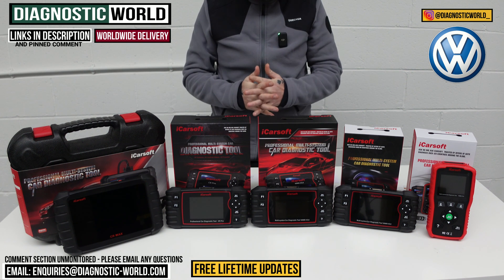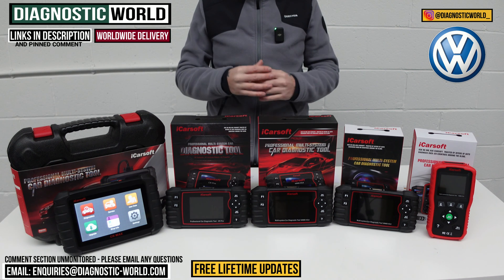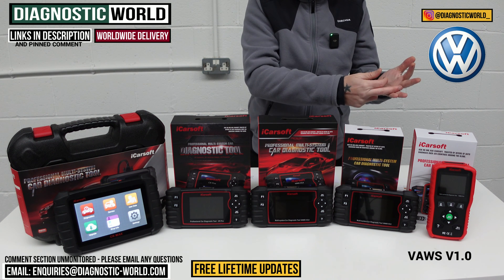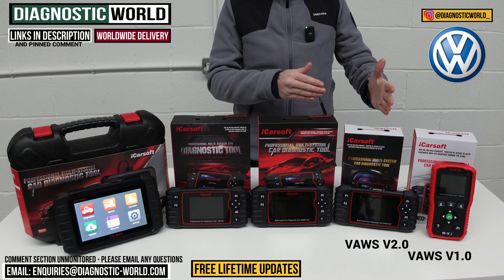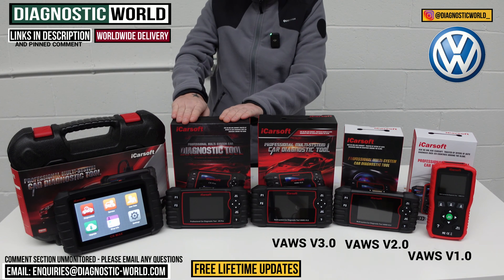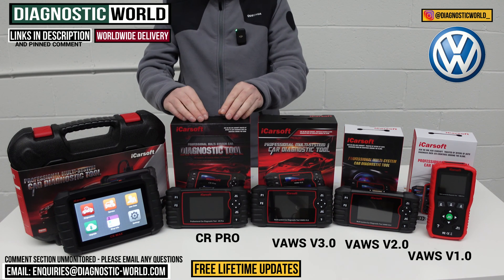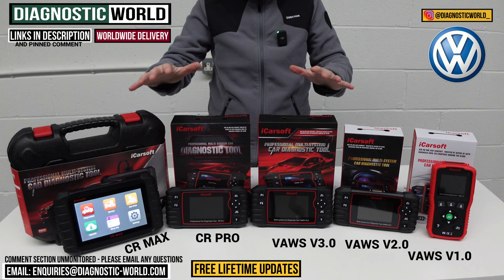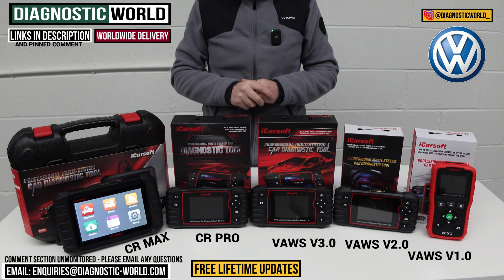These are The Best VW OBD2 Diagnostic Scan Tools - [2024 BUYERS GUIDE]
These are the best OBD2 Diagnostic Scan Tools for The Best VW OBD2 Diagnostic Scan Tools - NEW 2024 GUIDE in 2024 & 2025. These are the latest models, and will allow you to diagnose, reset warning lights like Check engine, EML, ABS, Traction, Airbag SRS, transmission, service maintenance/interval message on the dashboard of your VW

The tools are named: iCarsoft VAWS V1.0, iCarsoft VAWS V2.0, iCarsoft VAWS V3.0, iCarsoft CR PRO, iCarsoft CR MAX